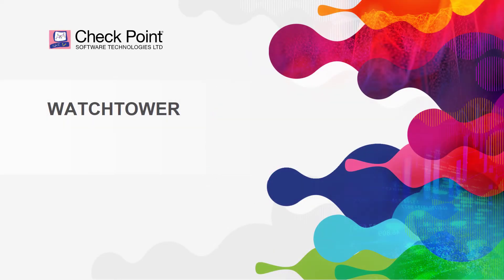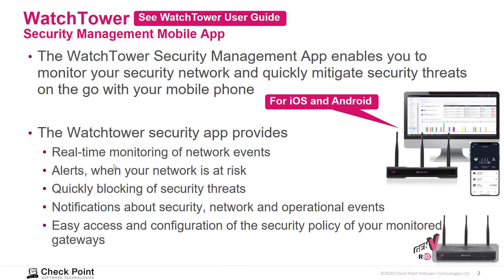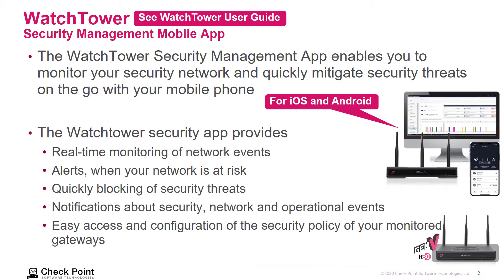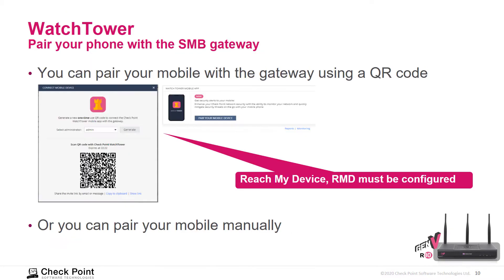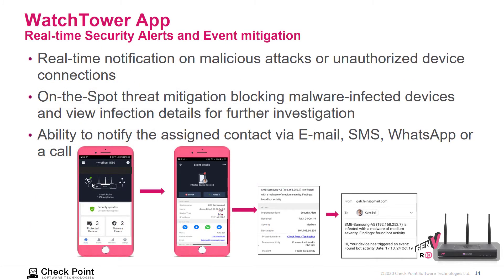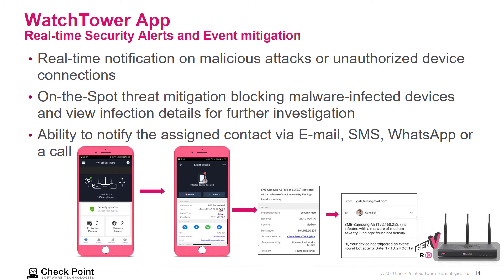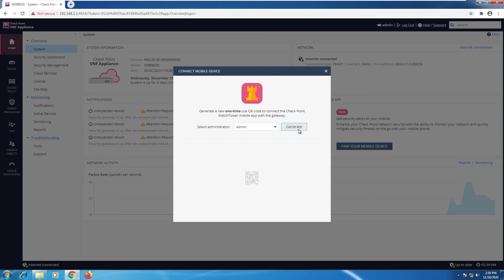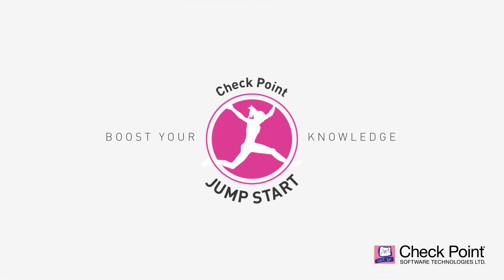Check Point Jump Start: SMB Appliance Security – 20-SMB Management Using the Watchtower Mobile App